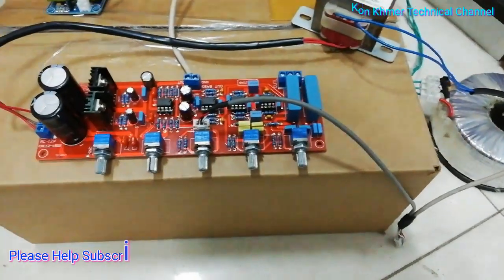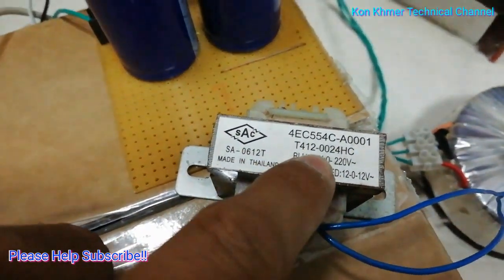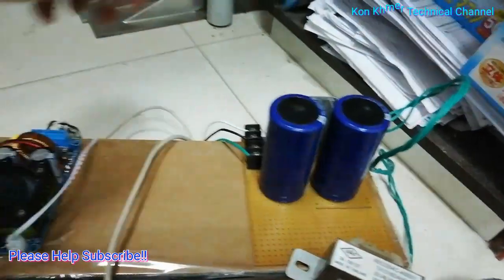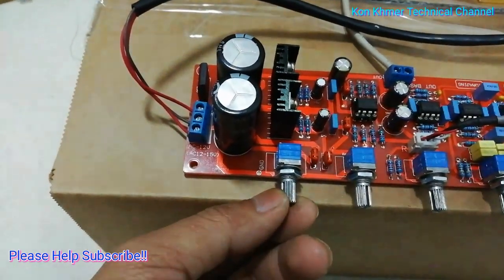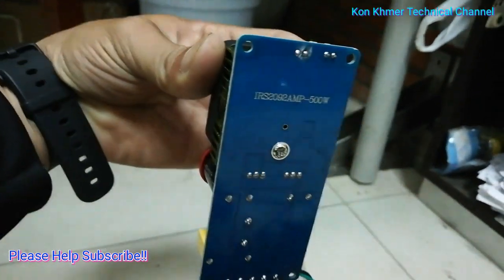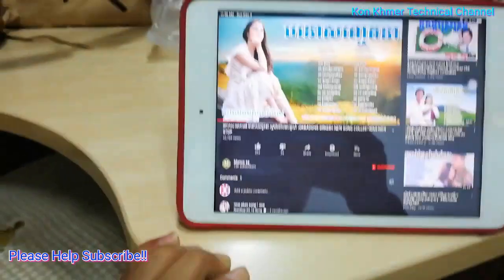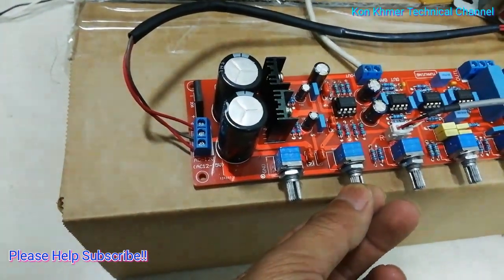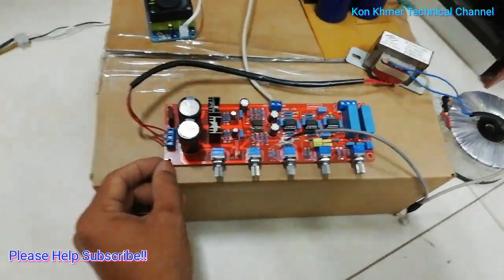NS5532 Preamplifier with IRS2092S 500W Testing Subwoofer